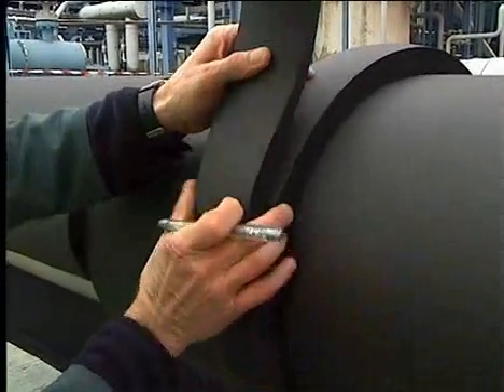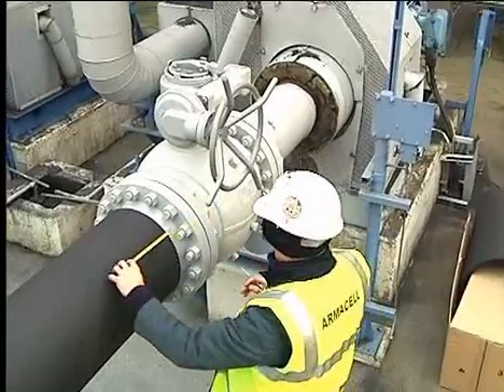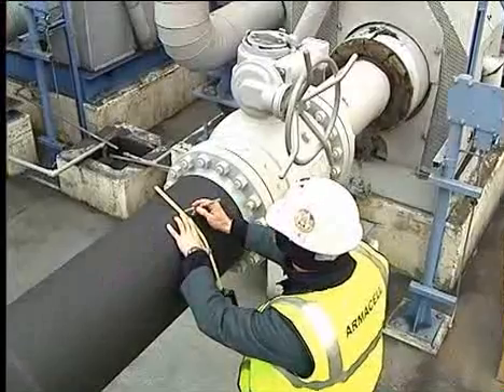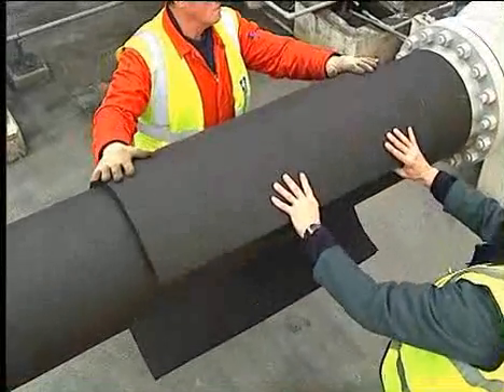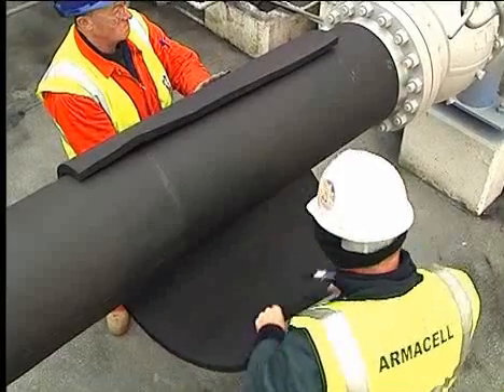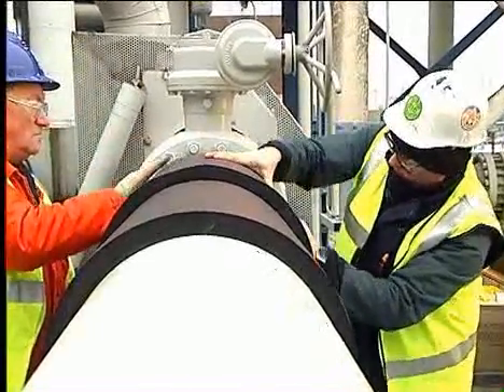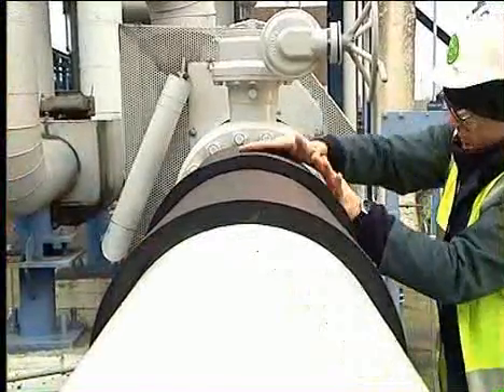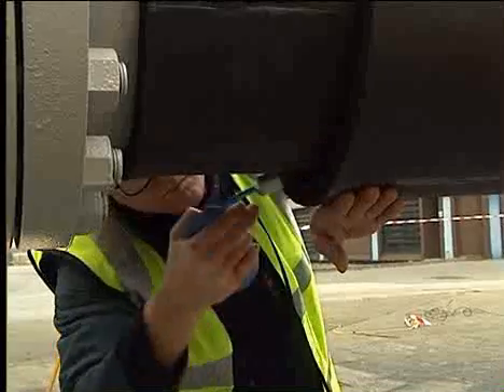5_Armaflex (Armacell) - viac vrstiev izolácie _ multi-layer installation | AZ FLEX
Montážny postup izolovania rozvodov chladenia.